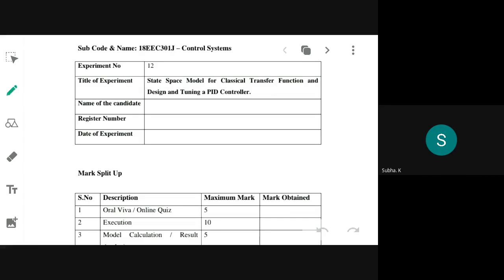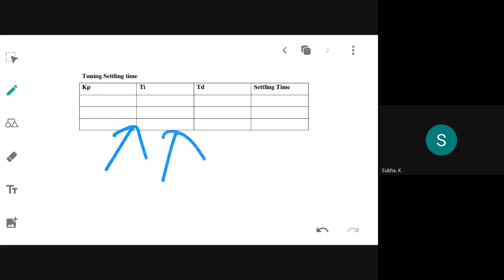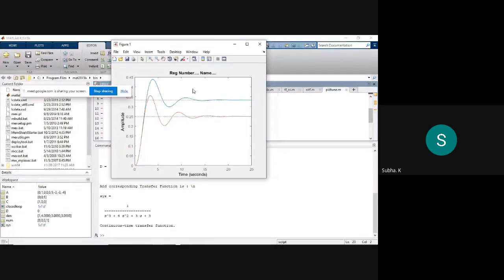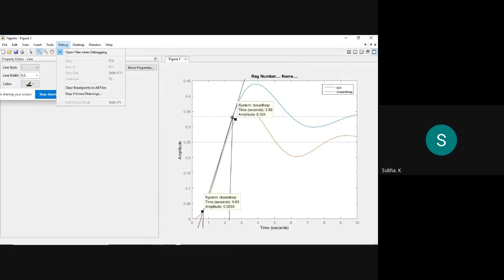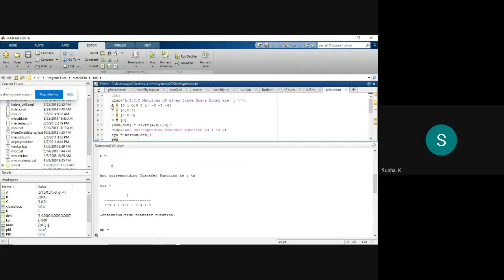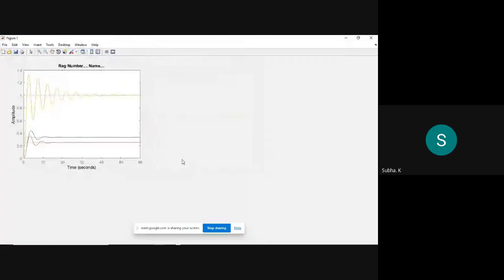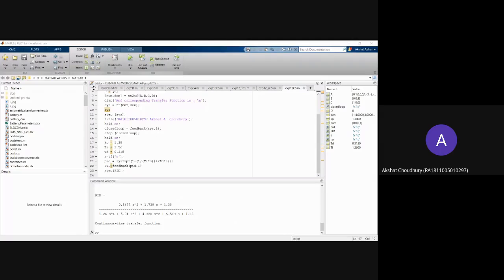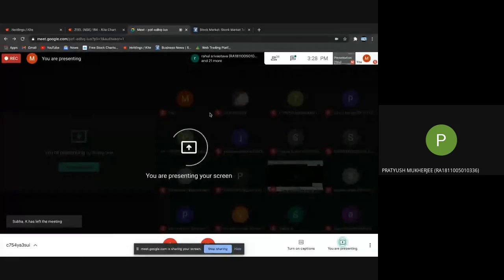Nov2_lab_tuningpid